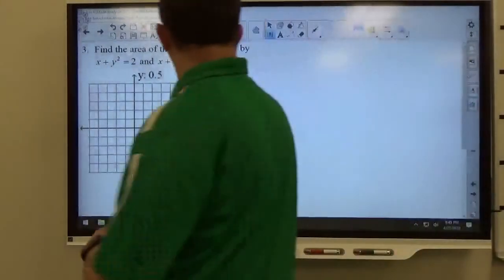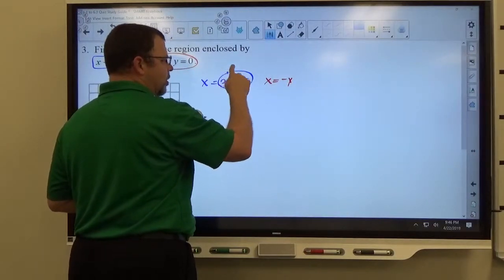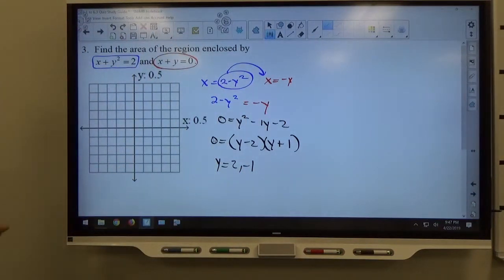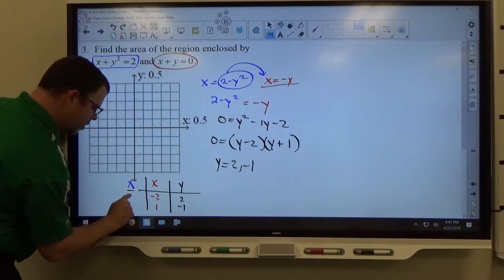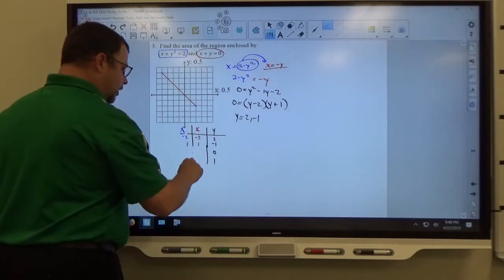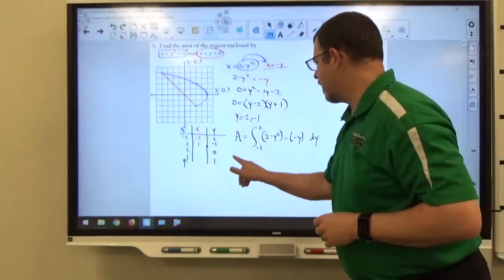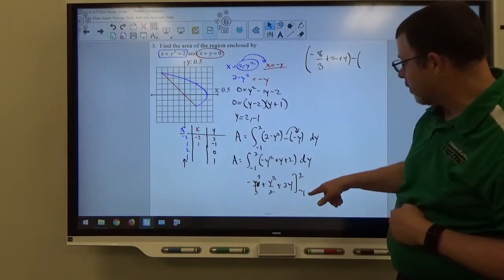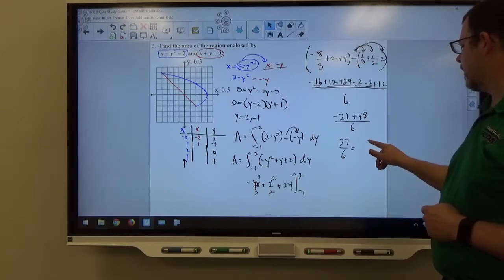Calculus 6.1 to 6.3 Study Guide #3